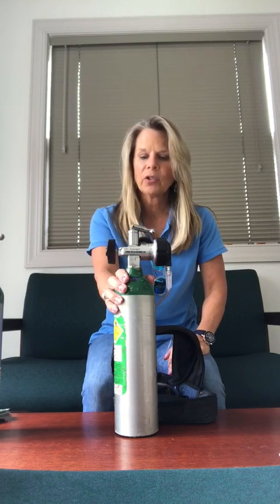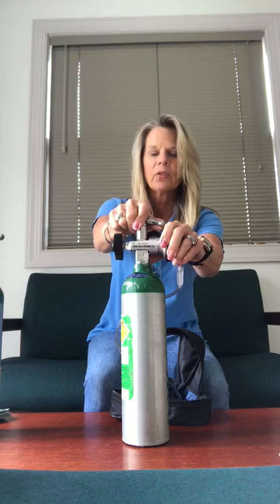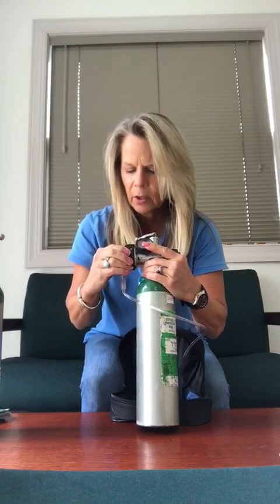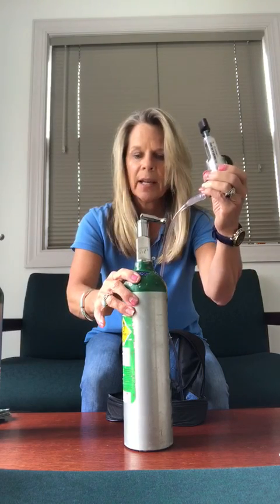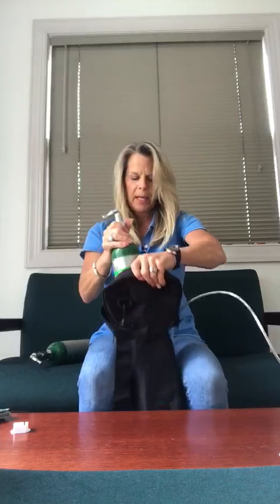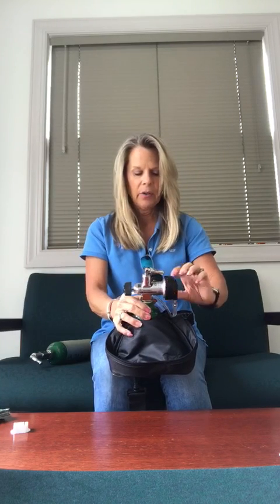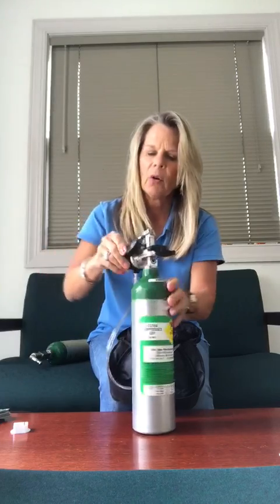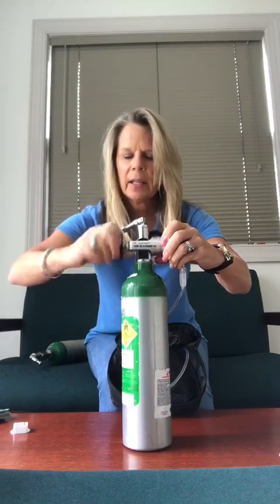How to Change the Regulator on a Portable Oxygen Cylinder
This step-by-step video explains when and how you should change your oxygen tank and regulator.

(A Bonsai Conserving Device is used in this video)